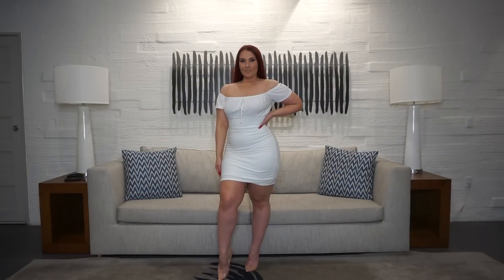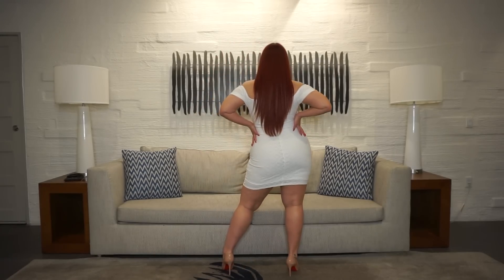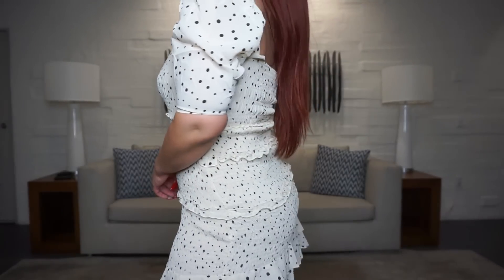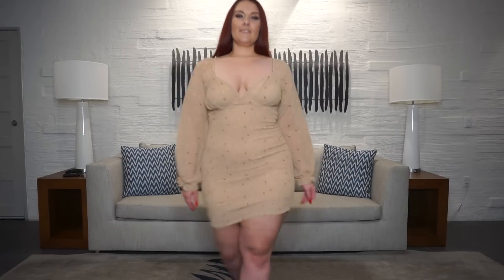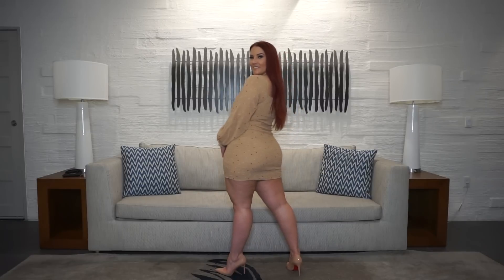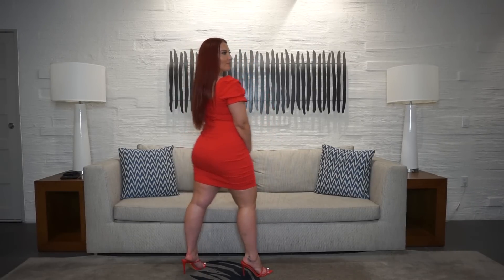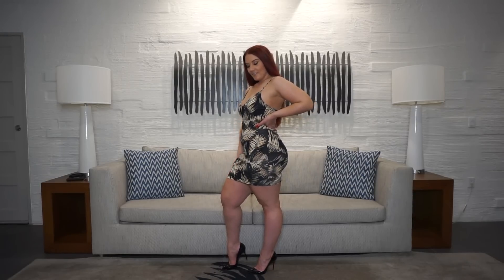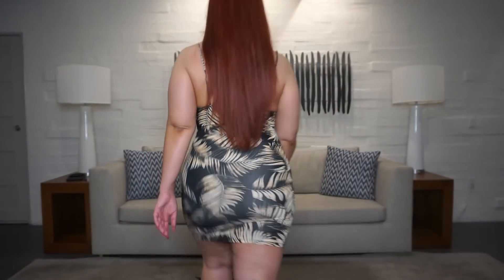Fashion Nova Curve Mini Dress Haul | Ruby Red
fashionnovapartner